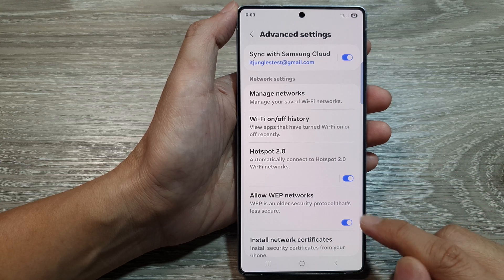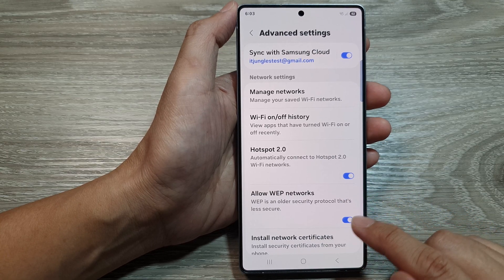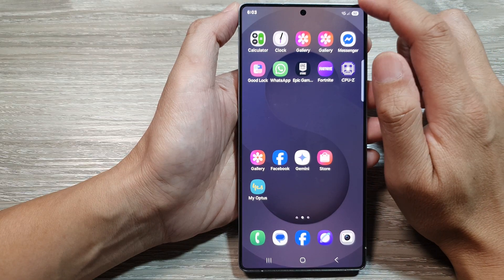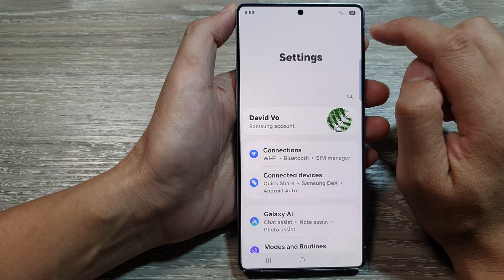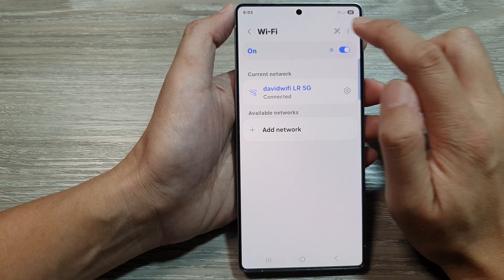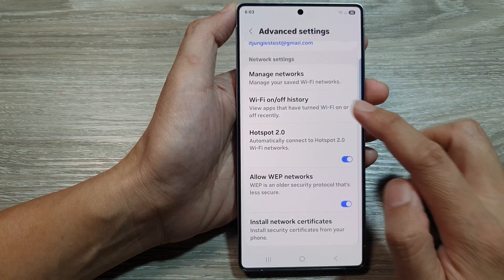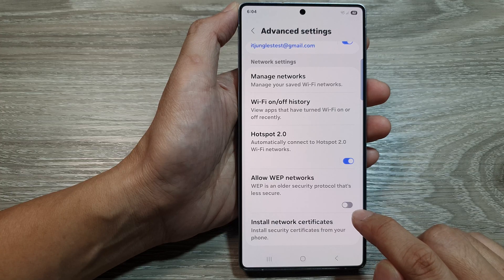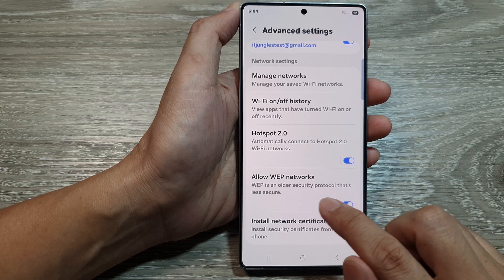Galaxy S25's: How to Turn On/Off Allow WEP Networks For Wi-Fi Connection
Want to control WEP network access on your Samsung Galaxy S25? 📶 In this guide, I’ll show you how to enable or disable WEP networks for Wi-Fi connections, helping you choose between compatibility and security. Follow these simple steps to adjust your Wi-Fi settings!